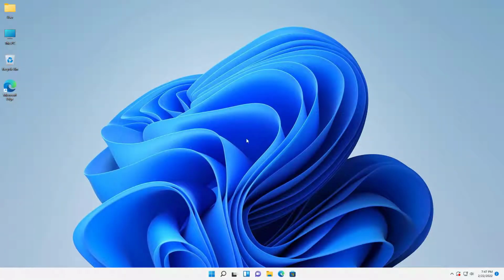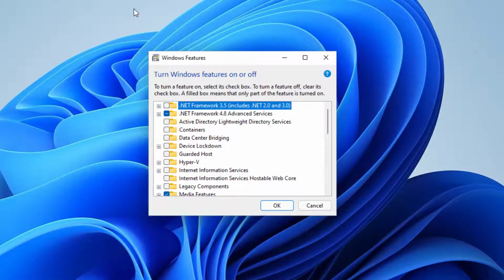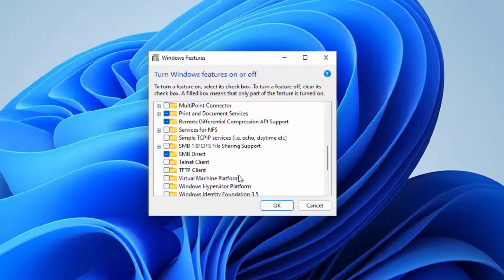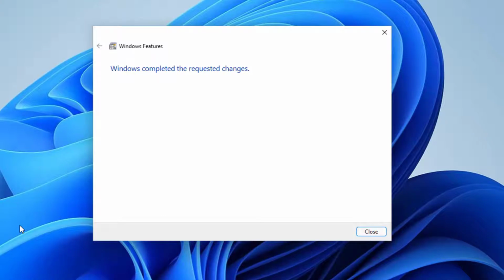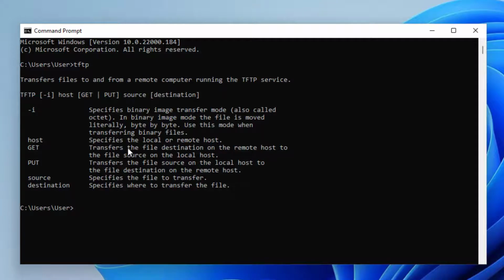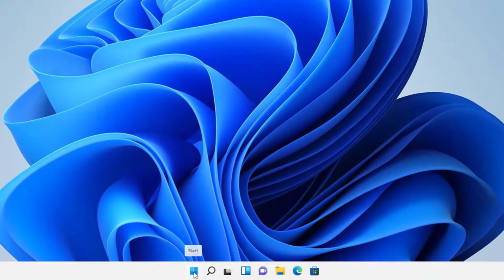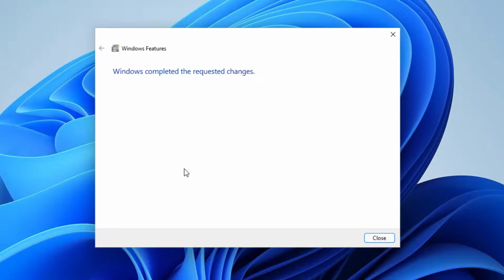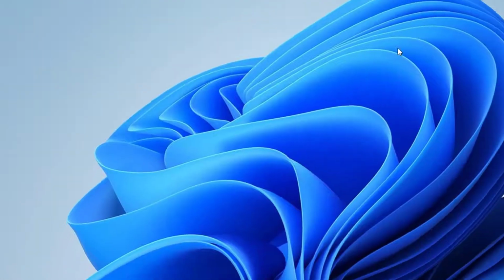How to Enable / Turn On TFTP | Windows 11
Buy Windows, Office, and other Software Activation Keys at cheapest prices

*Data Storage*
Internal Hard Drives x4